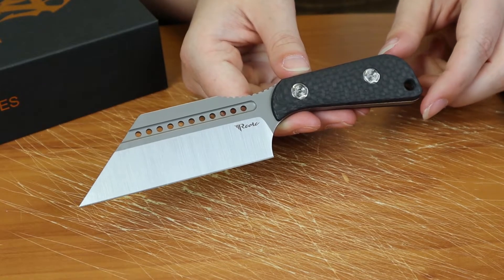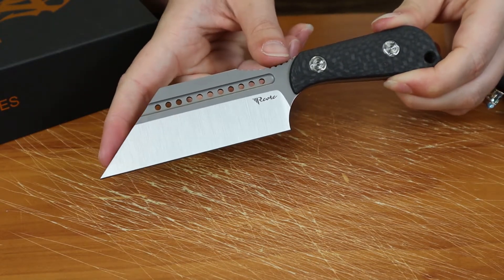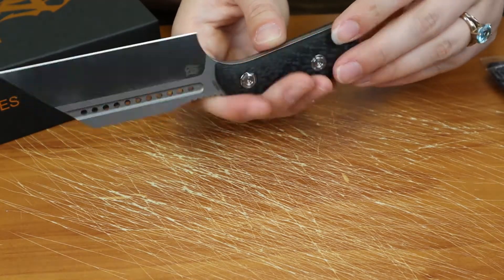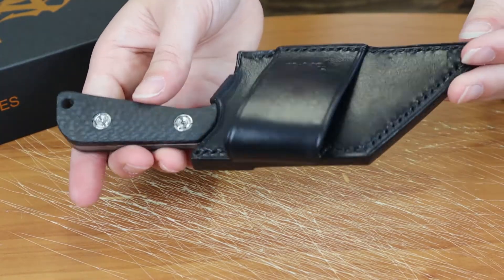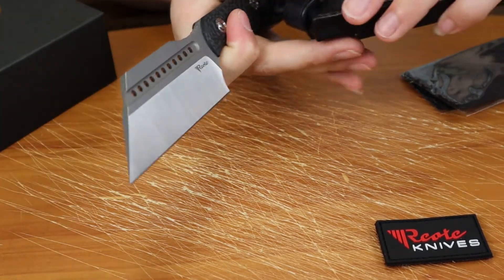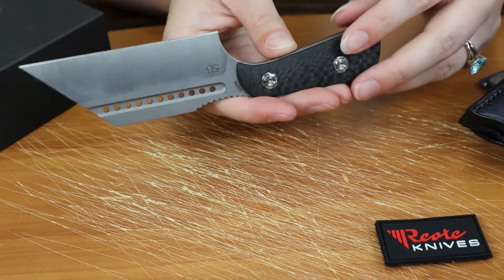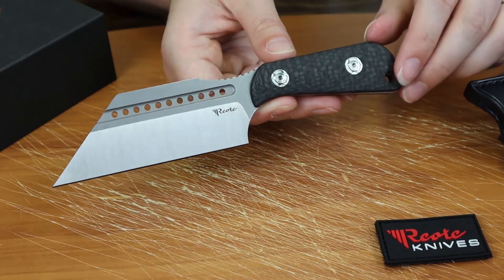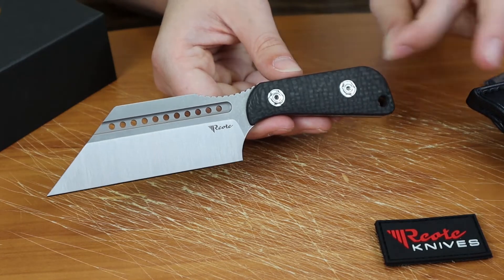Reate Knives Tibia Limited Edition Fixed Blade Knife Review | Atlantic Knife Reviews 2021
Just Jul with Atlantic Knife reviews the Reate Knives Tibia fixed blade. This knife is a limited edition knife of a run of 200 so if you want one you better act fast.

Check Out The Tibia Here